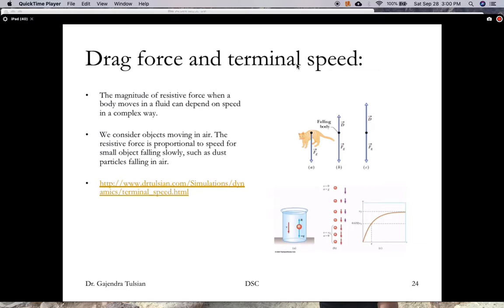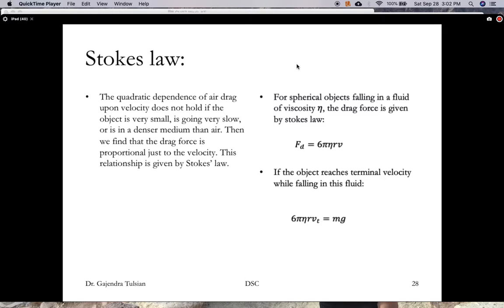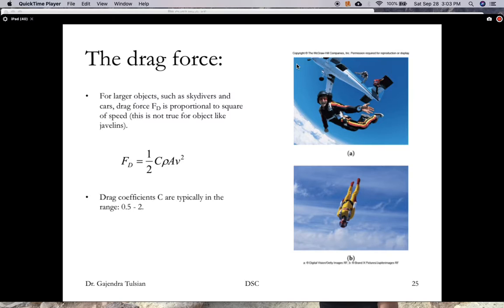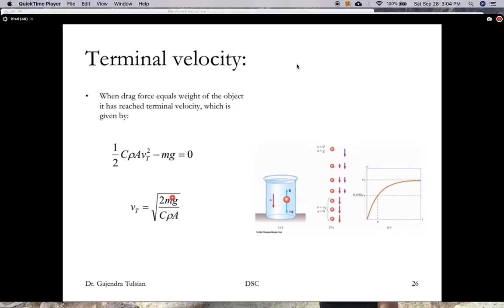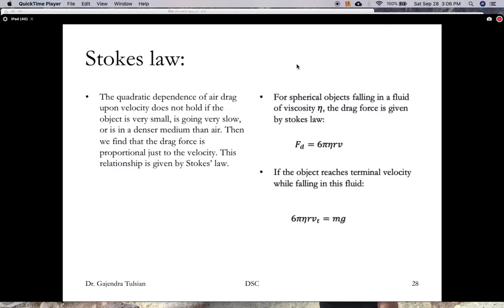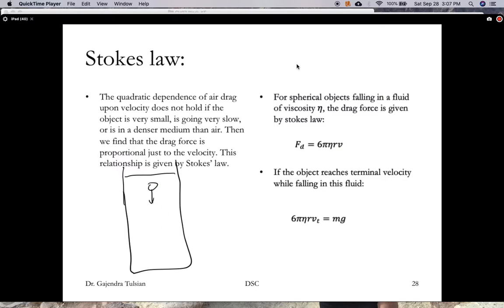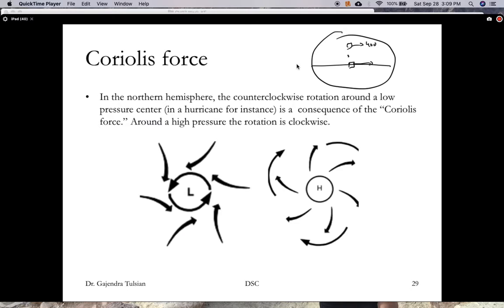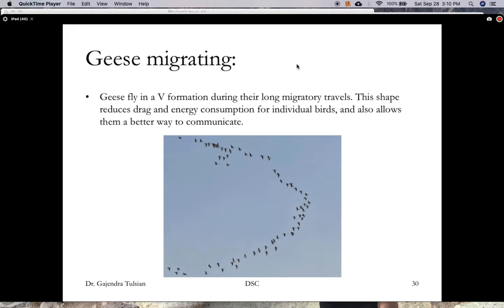CH06 PHY2048 ON Lecture Slides 24 33